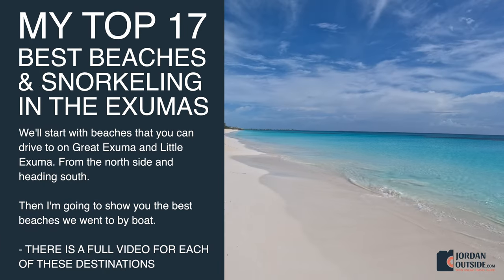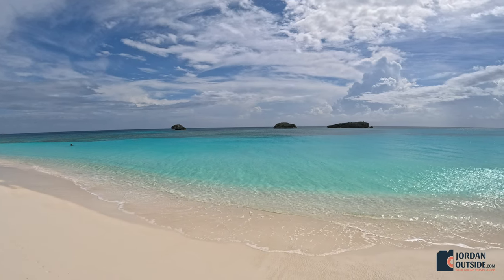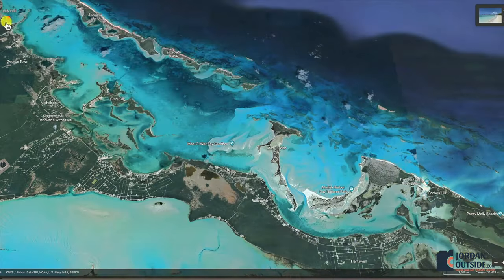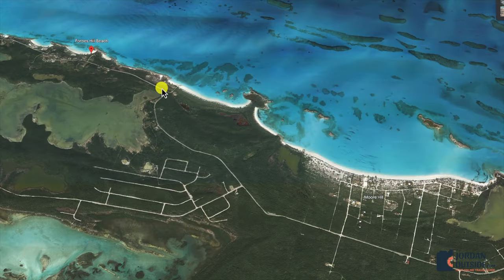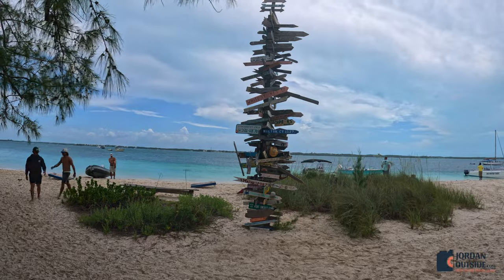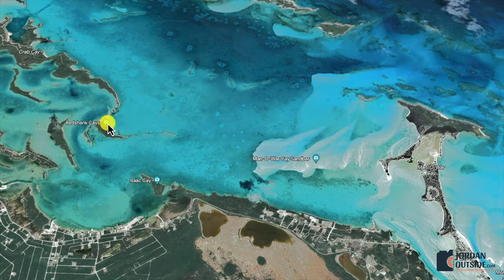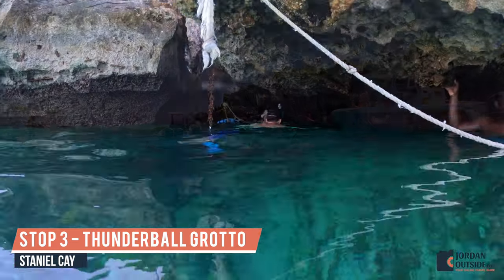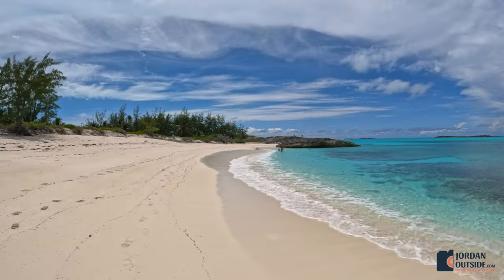My Top 17 Best Beaches and Snorkeling in the Exumas, Bahamas (By Land, By Boat, and By Excursion)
We just got back from an amazing trip to the Exumas in the Bahamas. We put this video together so if you're planning a trip to the Exumas, you know which beaches and snorkeling spots to go to and how to access them. We start out with the beaches on Great Exuma Island that you can drive to. Then we head to Little Exuma Island to the beaches you can drive to. From there, we rented a boat and we'll show you the islands to visit by boat. Lastly, we went on an excursion that was farther way to visit Pig Beach and other far away beaches in the Exumas. Beaches 1 through 11 you can drive to
Beaches 12 through 16 you can rent a boat to go to them:
There are multiple beaches for #17 as we booked an excursion through Exuma Water Sports to go explore up by Staniel Cay on the north end of the exumas. I lumped all of these together as you would need to go on the excursion to access them. They are too far away for a normal boat rental.
17a. Leaf Cay (Rock Iguanas
17b. Staniel Cay (Plane Wreck)
17c. Staniel Cay (Thunderball Grotto)
17d. Pig Beach on Big Major's Cay
17e. Compass Cay (Swimming with Sharks)
17f. Little Pipe Cay Sandbar
17g. Staniel Cay (Lunch at Staniel Cay Yacht Club)
17h. Rudder Cut Cay (Snorkeling the Musician Mermaid

We hope this video helps you plan your next trip to the Exumas. This is really a slice of paradise.